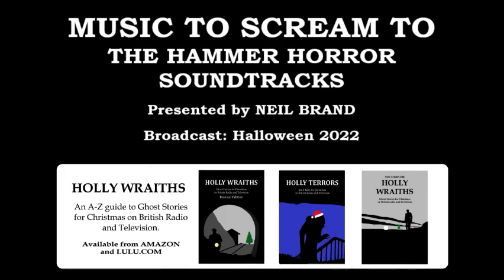Music to Scream To - The Hammer Horror Soundtracks (2022) presented by Neil Brand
Composer, writer and ghost story expert Neil Brand walks us through the distinctive, terrifying music of the classic British Hammer Horror movies...

MYSTERIOUS MAGPIE is a channel devoted to ghost and horror stories on British radio, and to dark tales of every kind.

I have another channel, MYSTICAL MAGPIE, which is all about stories of fantasy, mythology, and adventure

If you're interested to learn about the century-long history of ghost and horror stories broadcast at Christmas on British television and radio, you might like to check out HOLLY WRAITHS (and its companion volume HOLLY TERRORS), an A-Z guide available in paperback and ebook from Amazon and Lulu.com.

Holly Wraiths on Amazon